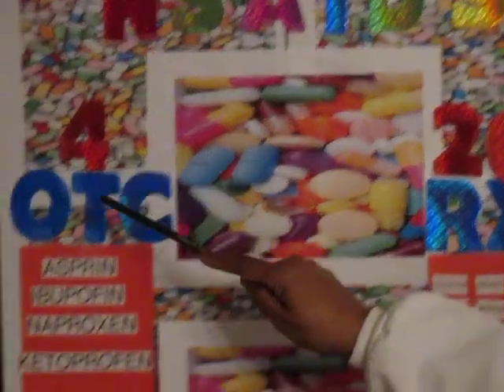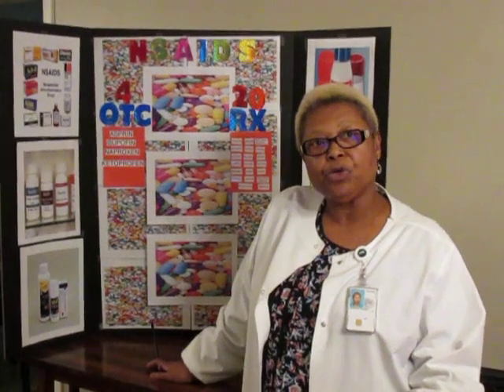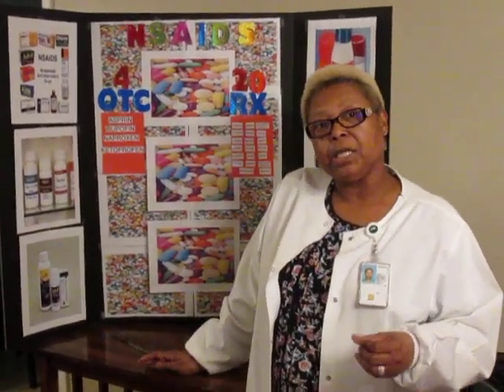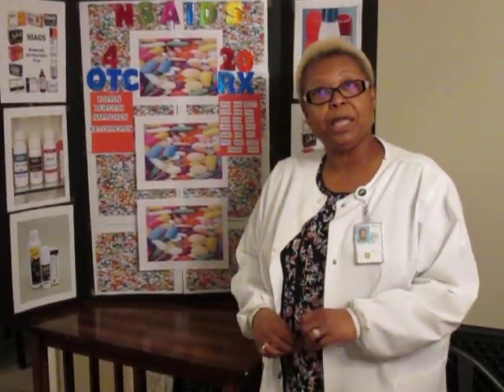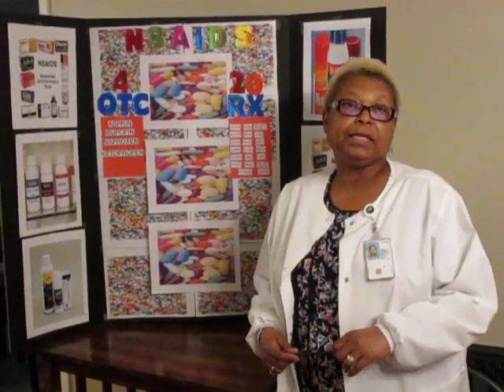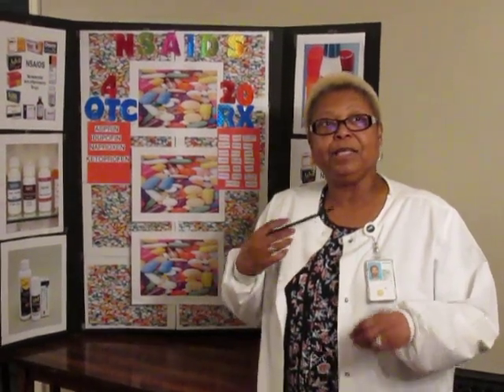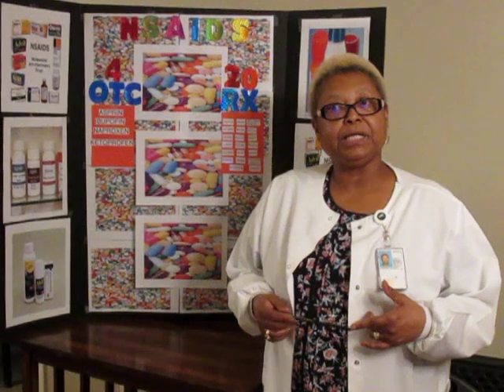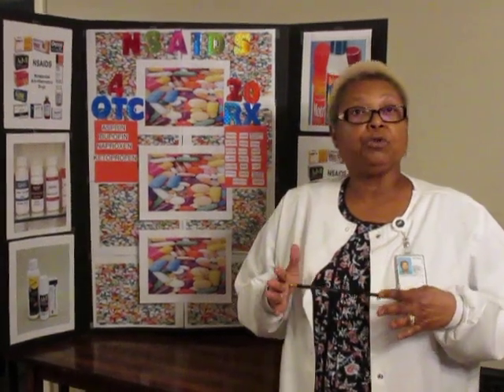MVI 1384 Project NSAIDs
This video is talking about NSAIDs.